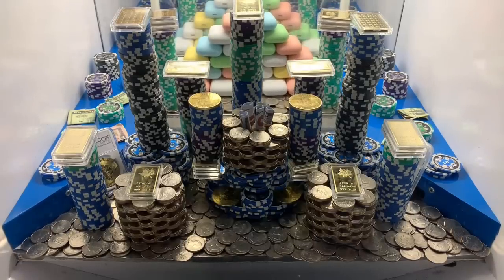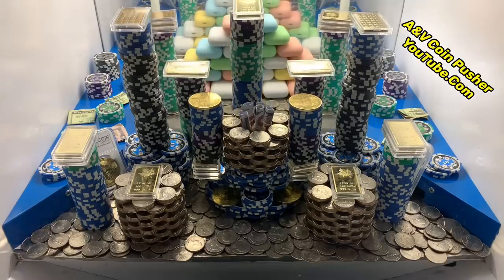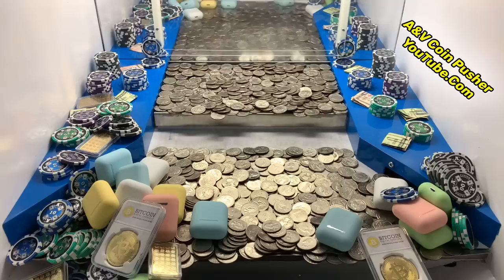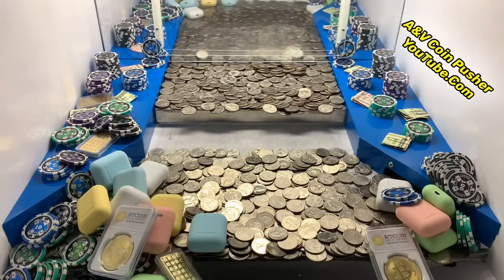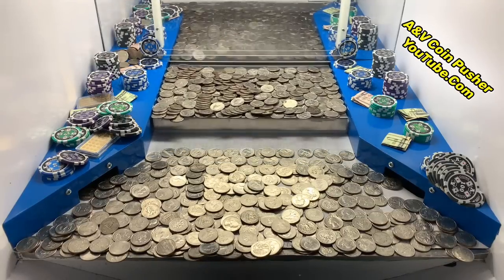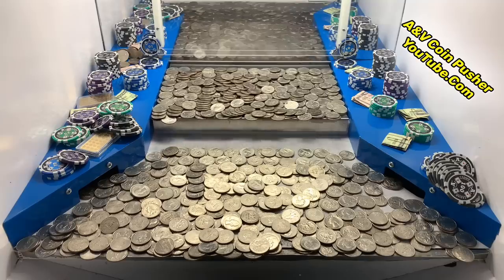✅MUST SEE MEGA TOWERS CRASHING … Inside The High Risk Coin Pusher! $10K BUY IN! (JACKPOT) ASMR!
In today’s video I did a $10,000 buy in and made a huge profit at the high limit coin pusher!